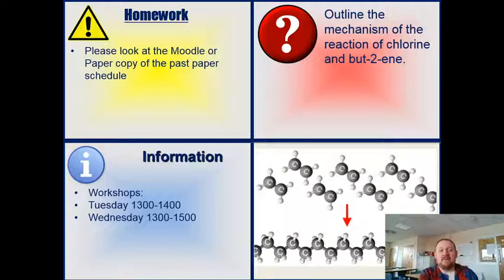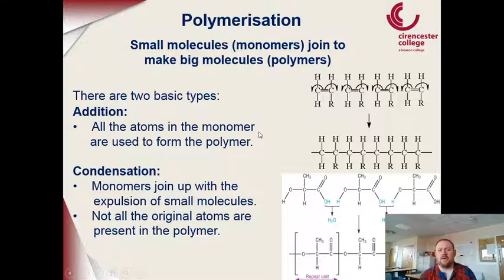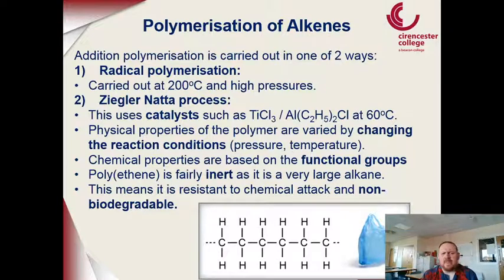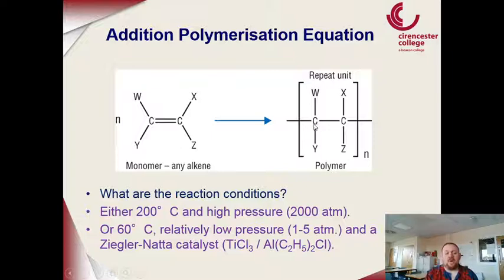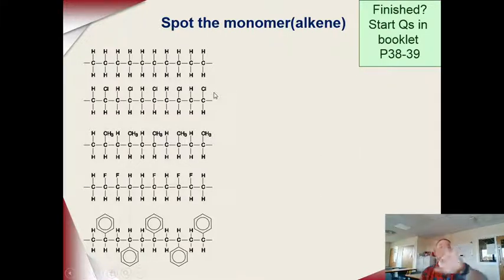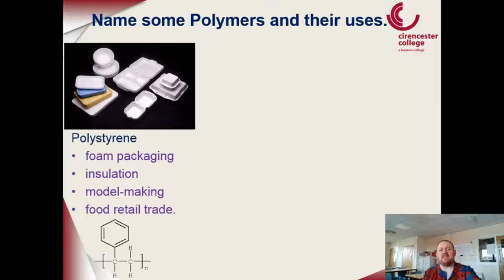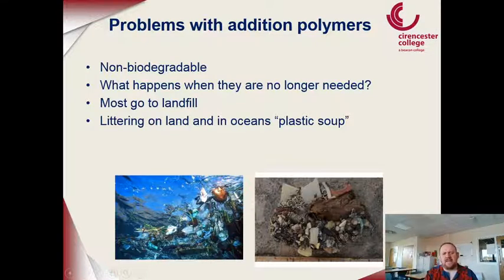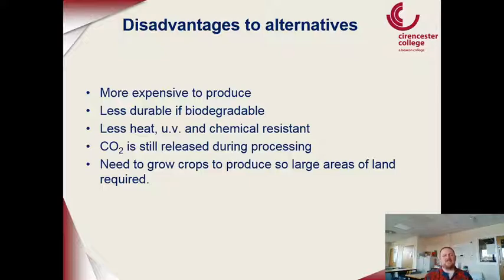13.5 Addition polymerisation